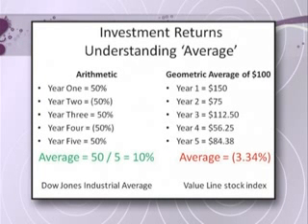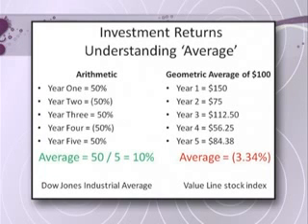Can You Relate Show 20 segment 3